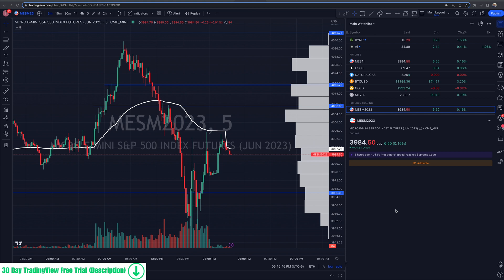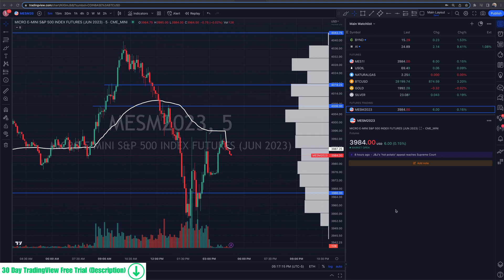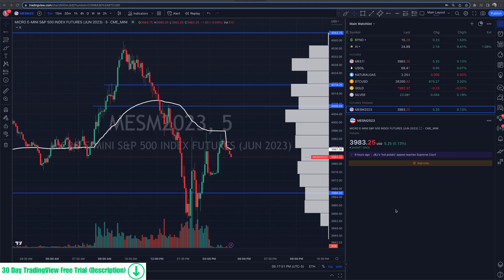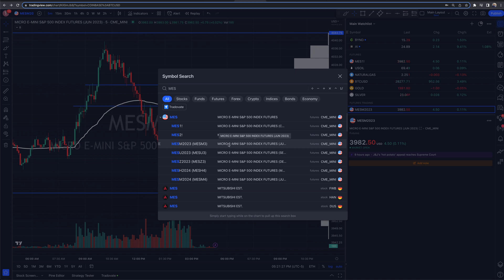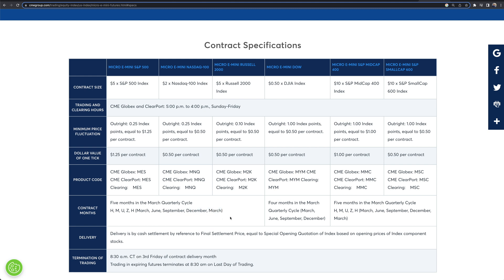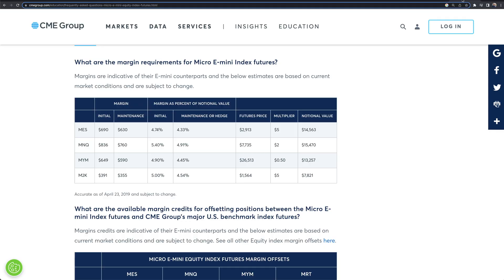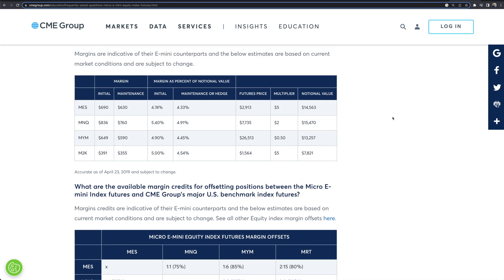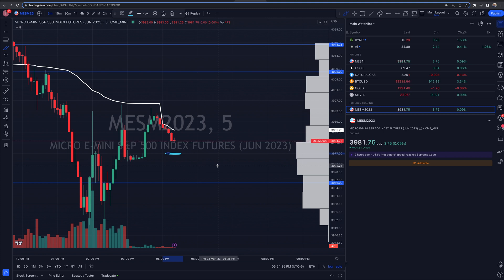How To Trade Micro E-Mini Futures On TradingView!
In this video we are covering how you can trade micro E-Mini futures on the TradingView platform. We cover each step in the process and then a live trade example using TradingView and the micro E-Mini S&P500 futures.

                                  🔽 RESOURCES 🔽